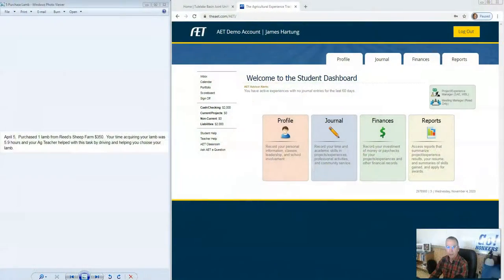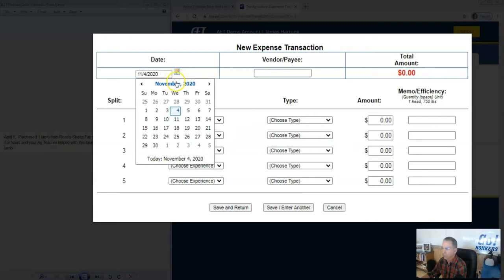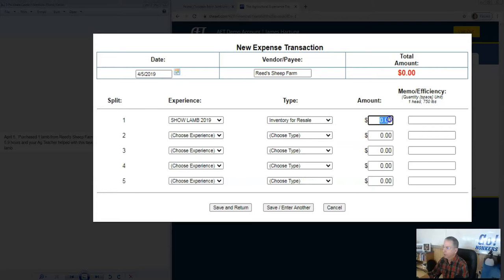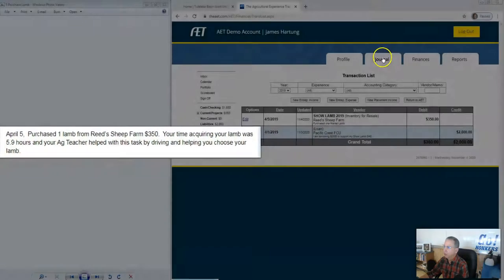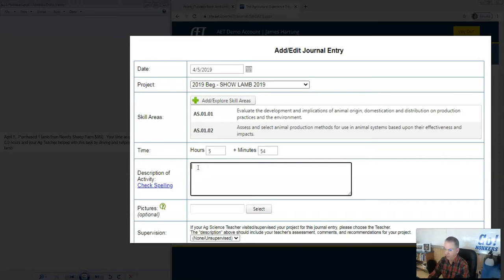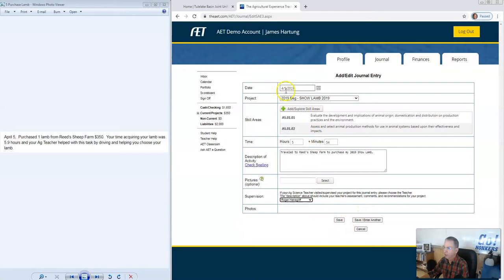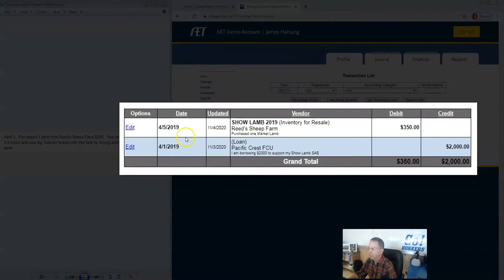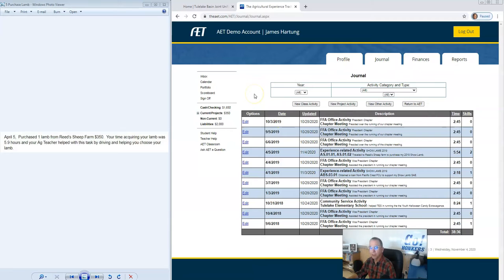AET Video 8 Purchase Lamb